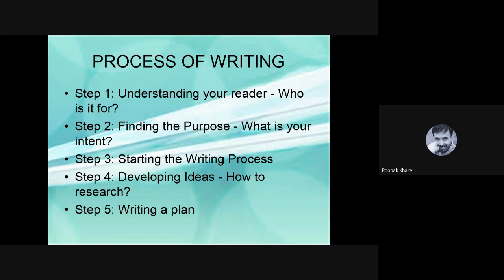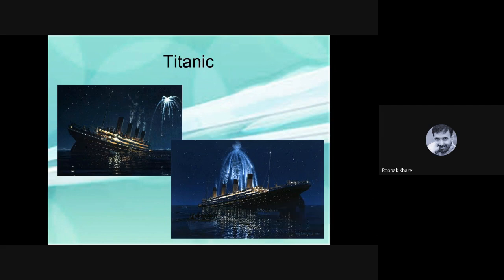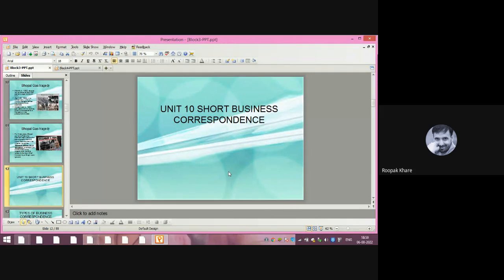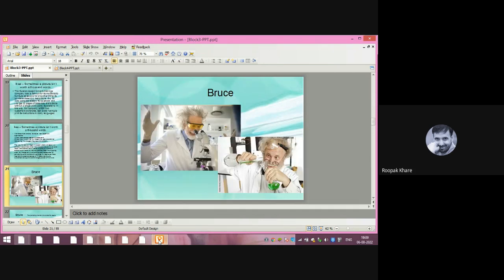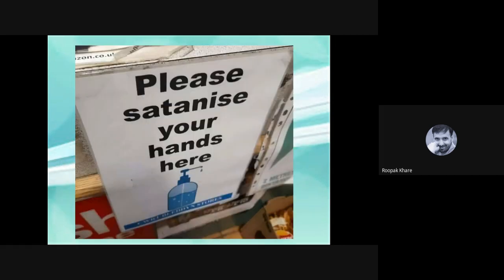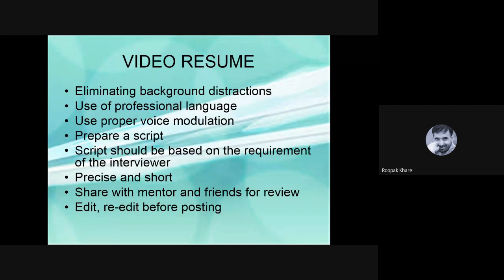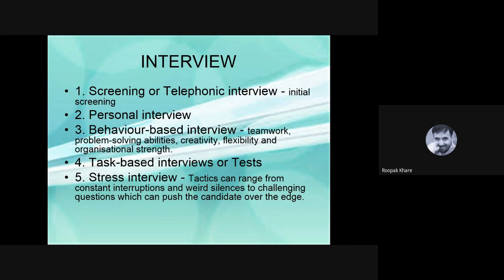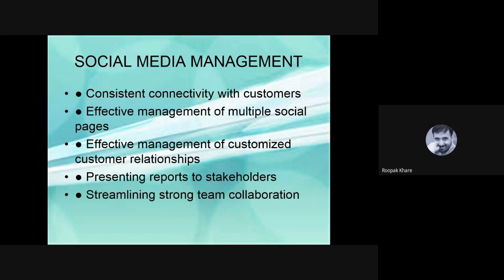Academic Counseling MBAOL MMPC 007 2022 - 06th August 2022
Mr. Roopak Khare